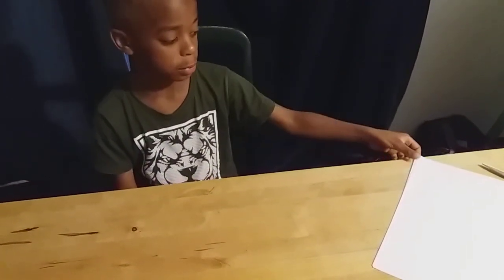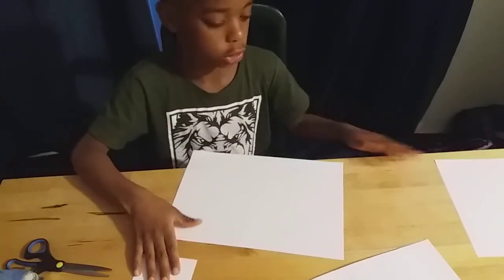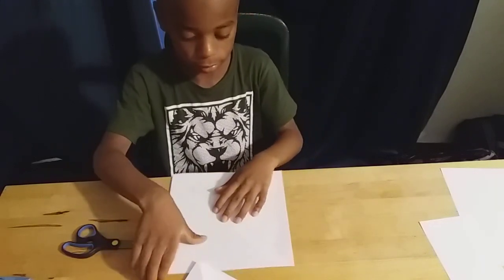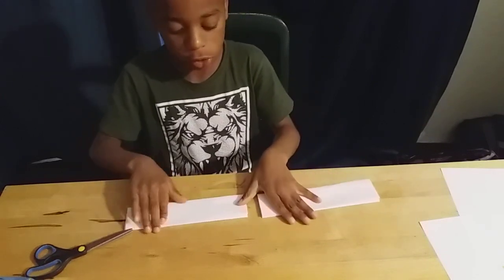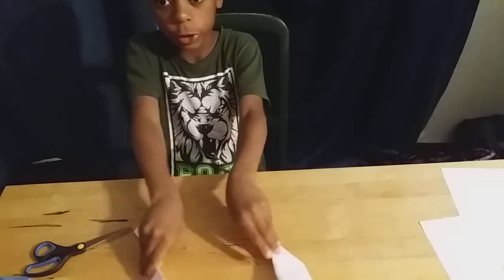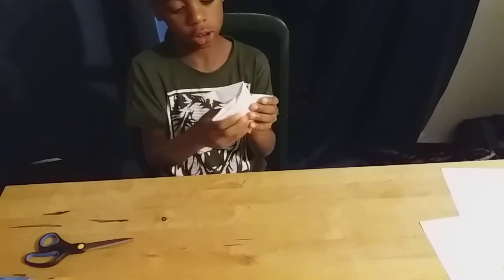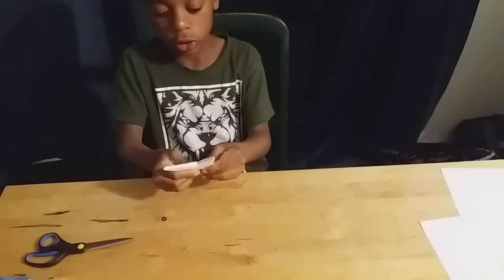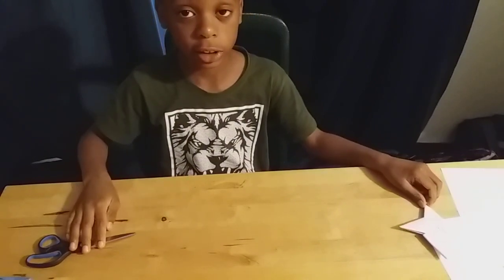How to make a nice paper fidget spinner without bearings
Arinze demonstrates how to make a paper fidget spinner that has no bearings.

Craft work with ordinary white paper.